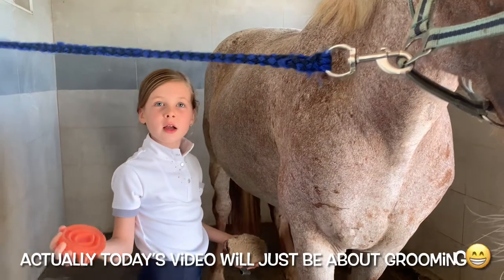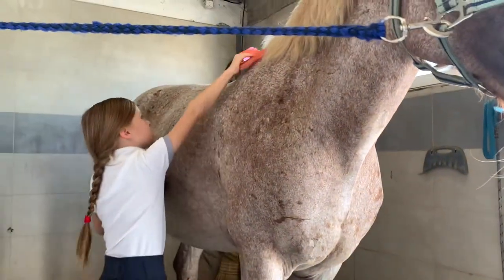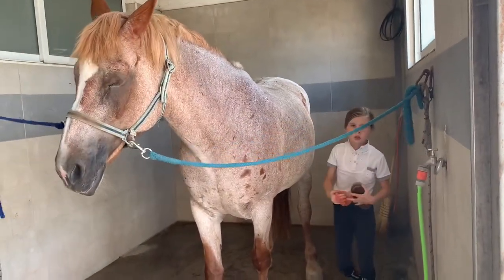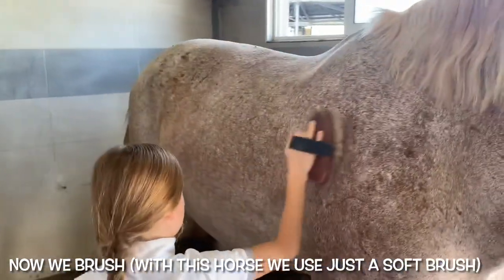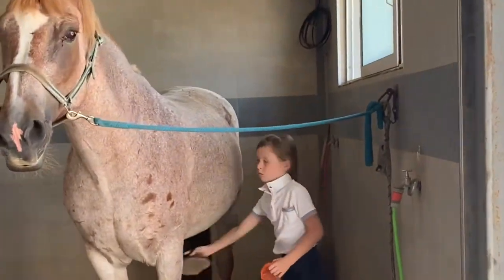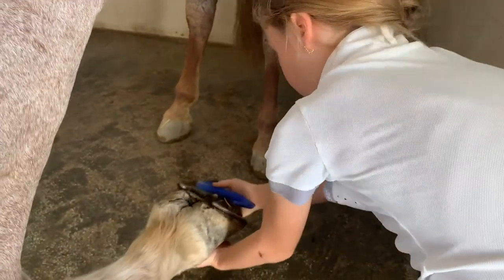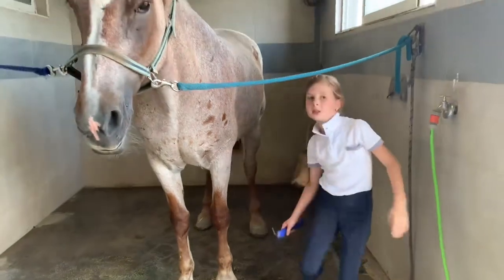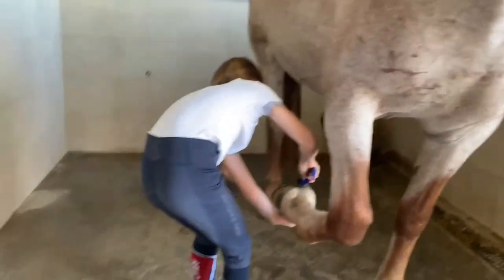The Basics of Grooming a Horse (Marina's Method)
A short video on how to groom a horse.

❗️Please note that this is not the most detailed grooming routine and that everyone does things a bit differently ❗️

🐴Marina’s Method is a project created by Marina (the assistant director, co-editor, and voice actor of the Hickstead Stables series) which guided the viewers through different processes found in the real equine world.🐴